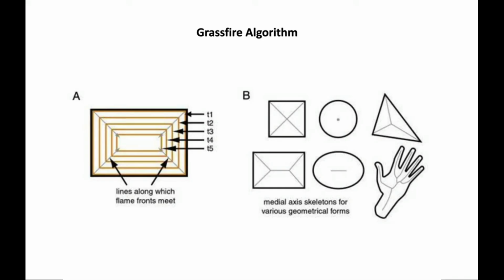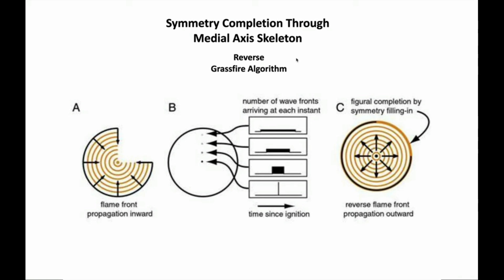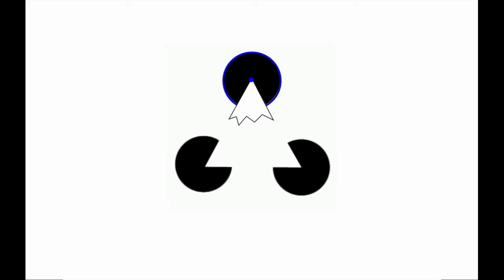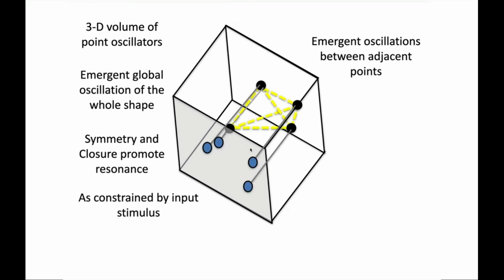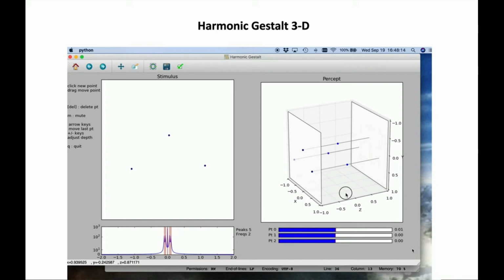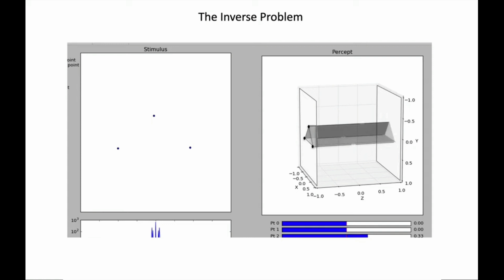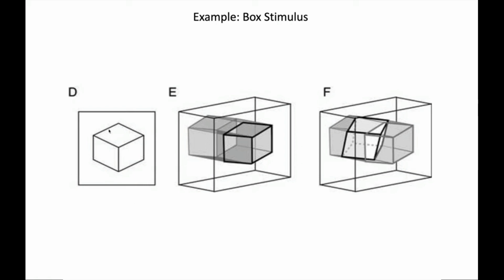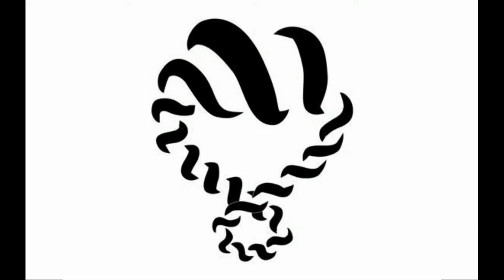Harmonic Gestalt Part 10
The Grassfire Algorithm and Harmonic Gestalt
The “grassfire algorithm” (a fire front spreading from the periphery inwards into an area) identifies the area’s medial axis skeleton (likes its internal points or lines of gravity). Once cresting on the medial axis skeleton, the wave fronts spread outwards through any missing section of the area (like a missing section of a circle), completing the area.
Lehar calls the inward-moving flame front “abstraction”, and the outwards movement “reification” (presumably proposing this as a model of how the mind does those two things.) This is in 2D, but it also works in 3D. Just assume that any complex figure in 3D reduces to something simple in 2D and can be regenerated from the 2D dots. Like an equilateral triangle is a projection of an isosceles triangle, and a circle hides in the oval projection. Complete figures in visual perception may form like this.